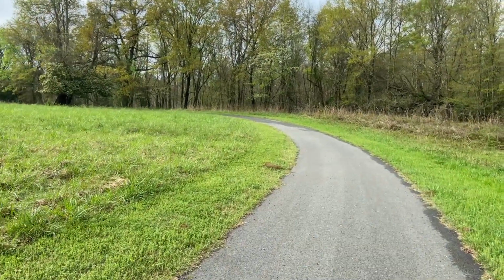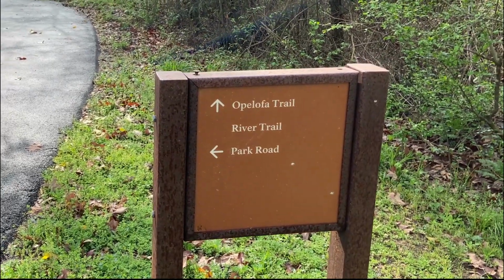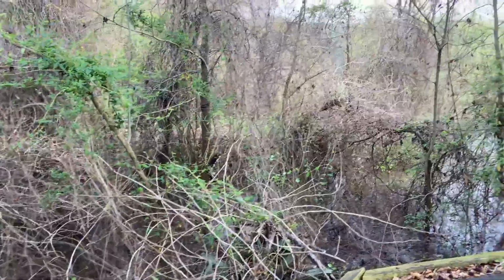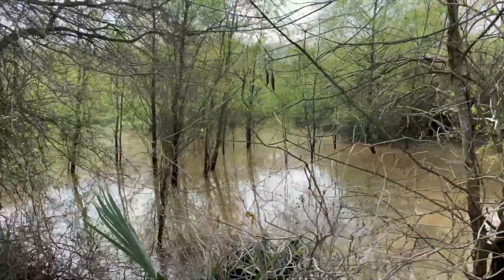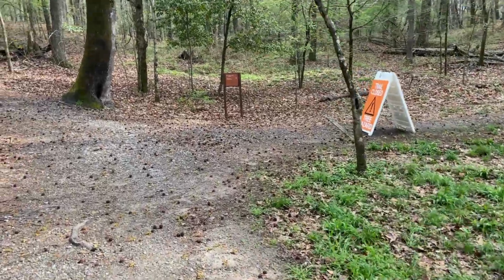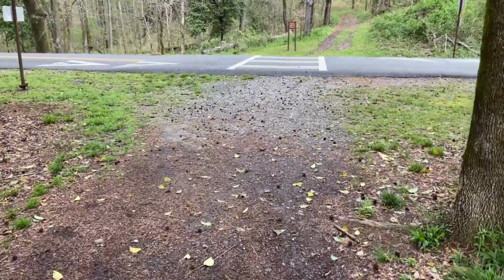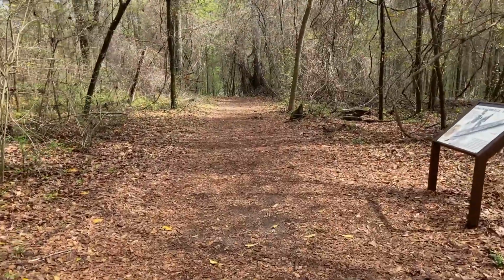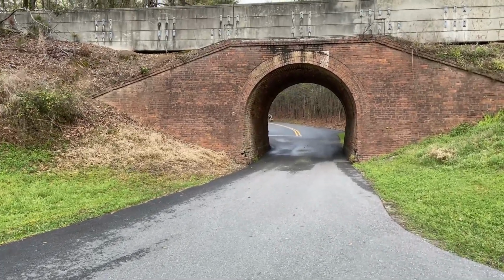Walk with Me - Ocmulgee Mounds National Historic Park - Macon, GA -Prehistoric American Indian Site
My name is Karen and I make fun and entertaining videos that might teach you something.

I have wanted my channel to have some travel content but because of COVID that has not really been possible.  I have been wanting to walk some of the trails around our beautiful state parks.  I also enjoy videoing these trail hikes for those of you that are not able to walk the trails yourself, you can enjoy nature and walk through the lens.

We went to the Ocmulgee Mounds National Historic Park where there are several trails that you can walk on.  We walked several trails, however unfortunately there was not clear signage so I am not sure of all the trail names. Since it was still early in the year we did not have problems with bugs but I would warn you if you want to come in the middle of summer to be careful of ticks and mosquitoes.

Also, All Trails app says this trail is classified as easy. I would agree the trail base changes several times, we had gravel, cement, black top, sand and leaves and a few others.
The website describes the parks as:

Welcome to Ocmulgee Mounds National Historical Park. This park is a prehistoric American Indian site, where many different American Indian cultures occupied this land for thousands of years. American Indians first came here during the Paleo-Indian Period hunting Ice Age mammals. Around 900 CE, the Mississippian Period began, and people constructed mounds for their elite, which remain here today.

Canva software used for many of my stock photos  Not a sponsor but really great free software. I also use Fimora 9 for my editing and most of the stock music.
This really helps my channel grow.I would love suggestions for future videos.